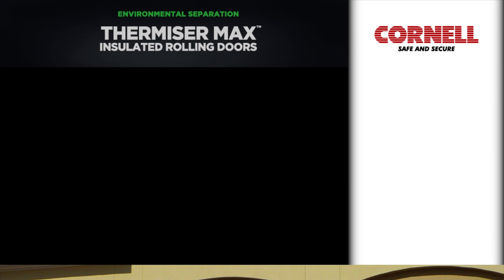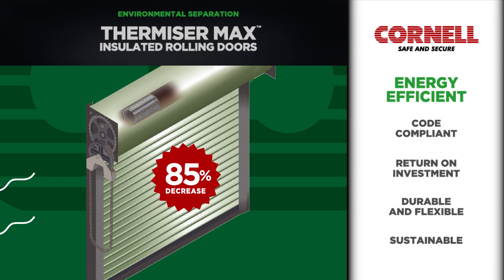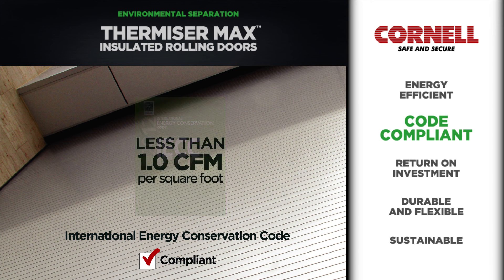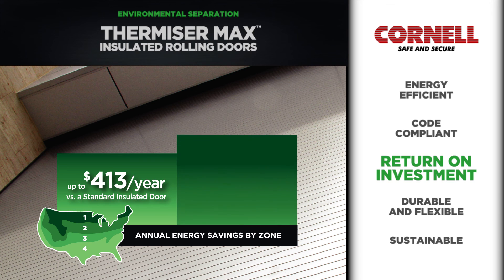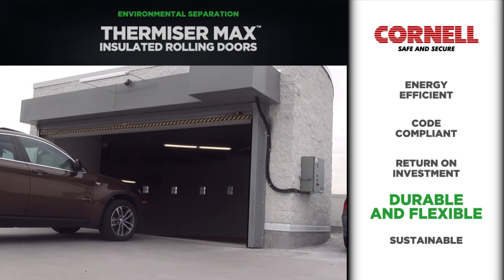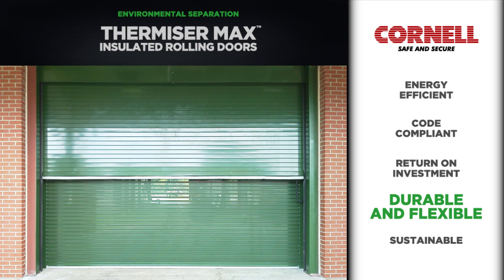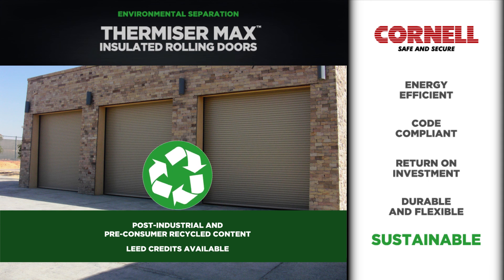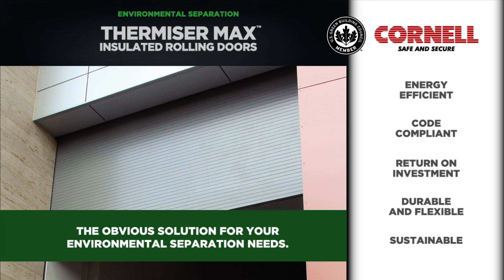Thermiser Max® ASHRAE 90.1® and IECC® 2012 Compliant Insulated Rolling Door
Cornell Iron Works is excited to introduce Thermiser Max - the only insulated coiling door design that is compliant with the ASHRAE 90.1 and 2012 International Energy Conservation Code (IECC) air infiltration requirements for rolling doors!